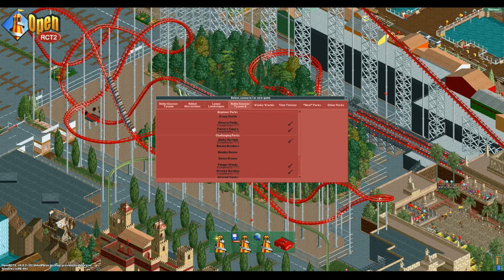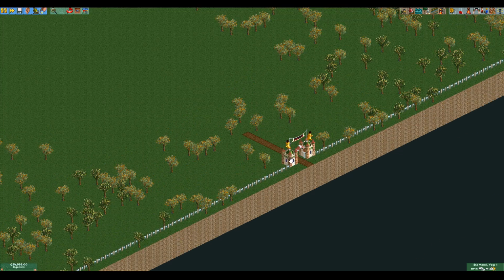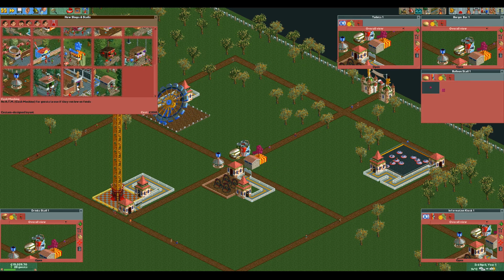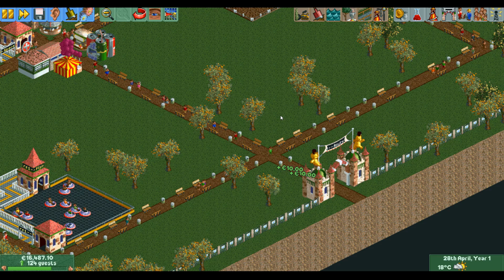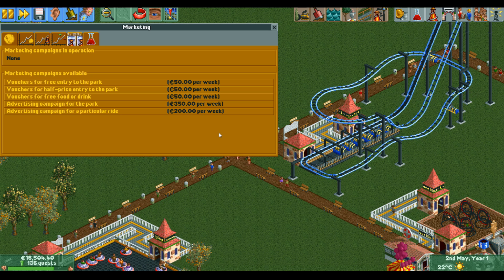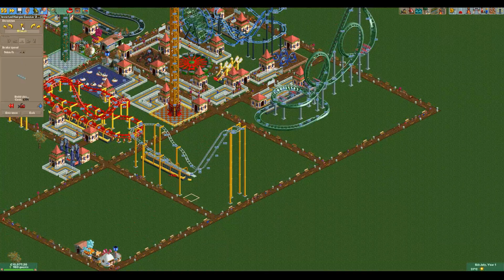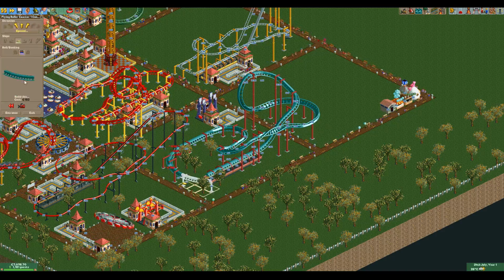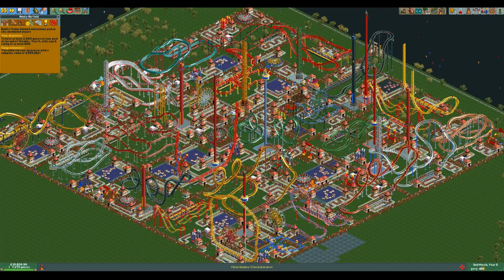RCT2 - How to beat Amity Airfield